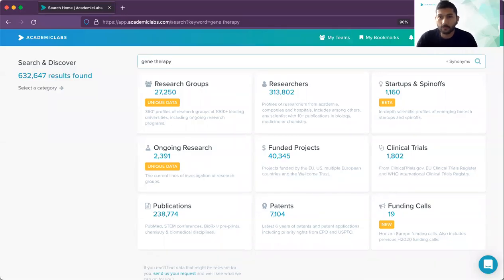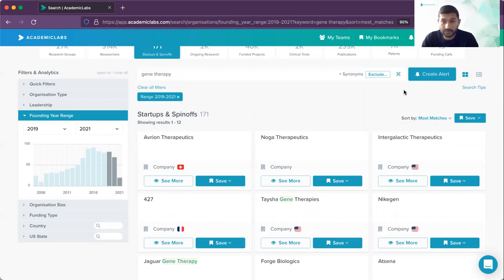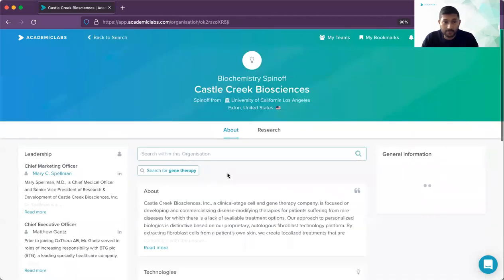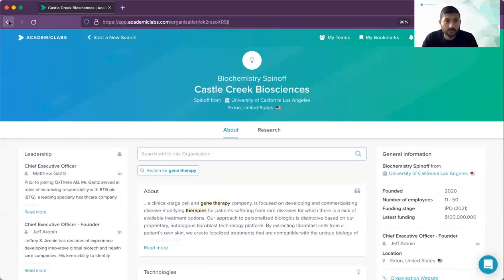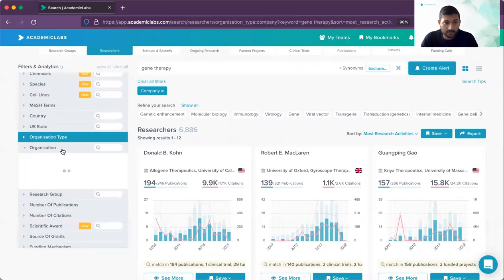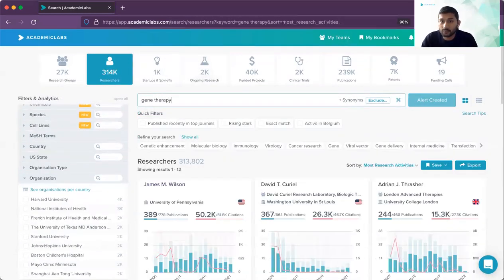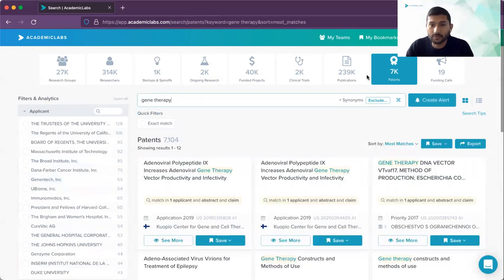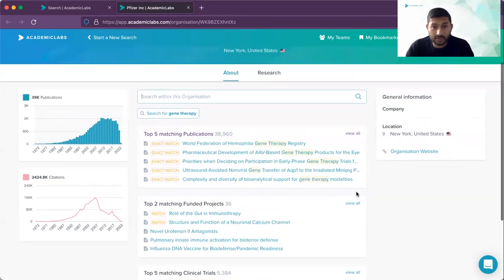Find company data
Discover recent spinoffs on your topic, analyse pharma competitive landscape, and find biotech companies